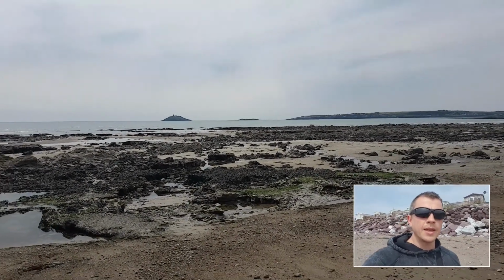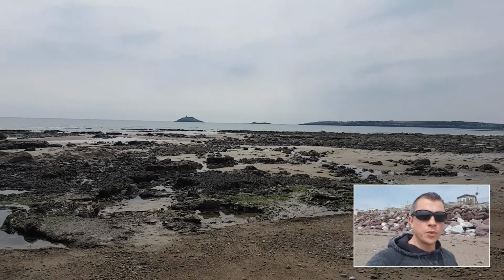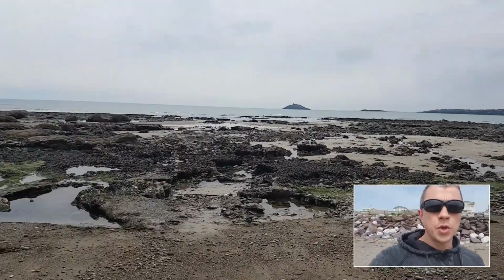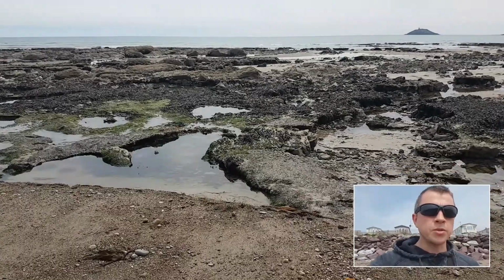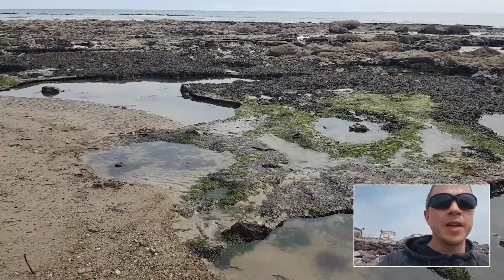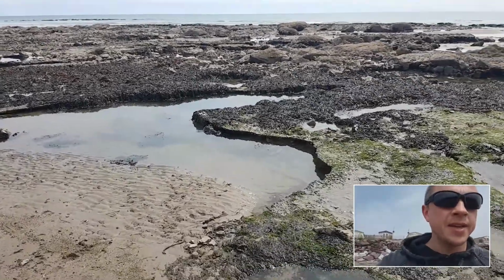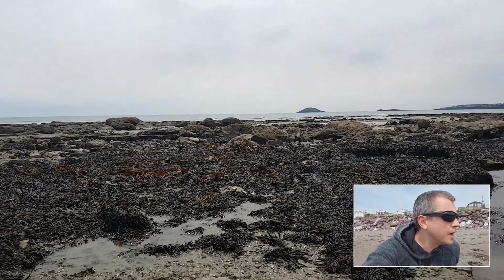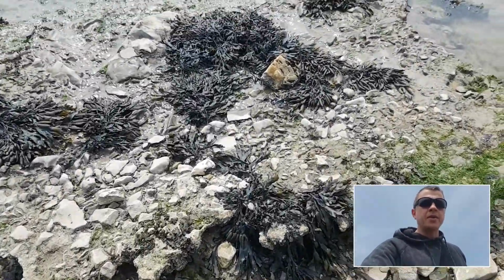Periglacial Pavement in Ballycotton Bay, Co. Cork, Ireland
This video was created to link with “The Coastal Atlas of Ireland”, which is a c.900 page, c.33 chapters, containing over 400 maps and illustrations, Project idea by Prof Robert Devoy and Dr Maxim Kozachenko; edited by Robert Devoy, Val Cummins, Barry Brunt, Darius Bartlett, Sarah Kandrot; involving the work of over 20 authors, published by Cork University Press (CUP, in September 2021, ISBN 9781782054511, €59 £55, Hardback 299 x 237mm, 912 pages, 500 + colour & b/w illust.

The Government of Ireland INFOMAR (Integrated Mapping for the Sustainable Development of Ireland’s Marine Resource) programme with a primary aim to map the physical, chemical and biological features of Ireland’s seabed has kindly contributed to “The Coastal Atlas of Ireland” though a chapter in this publication and has also supported the production of complimentary online videos, which can be accessed through GEOCOAST. These videos add some life to the printed book by presenting informal footage of people involved in writing parts of the text and provide additional insight into the subject areas dealt with in each of the chapters, along with contributing towards increasing people's awareness, understanding and appreciation of Ireland's coastal and marine environments. The views, thoughts, and opinions expressed in these videos belong solely to the authors or presenters, and not necessarily represent the official views of the editorial team, INFOMAR Programme, Marine Institute, Geological Survey Ireland, or the Government of Ireland.